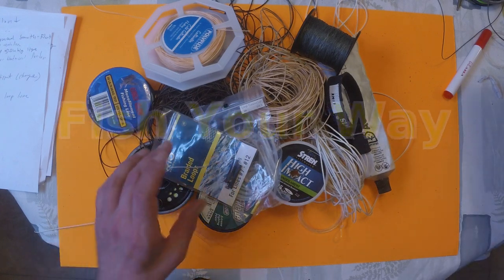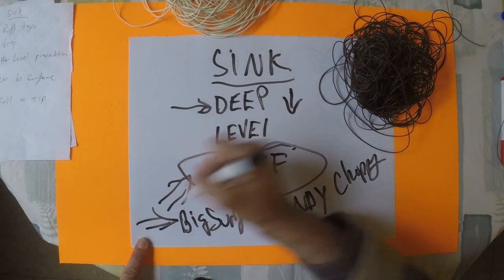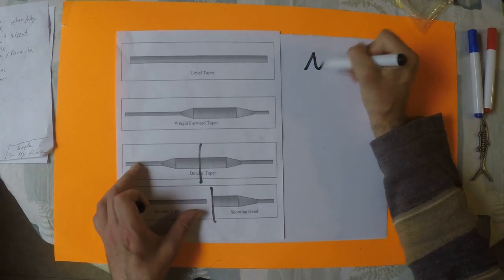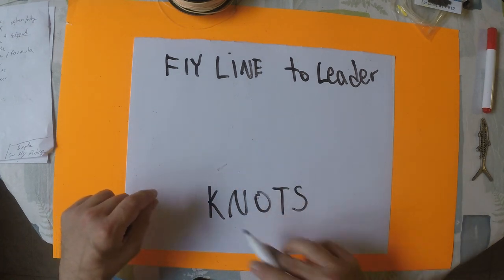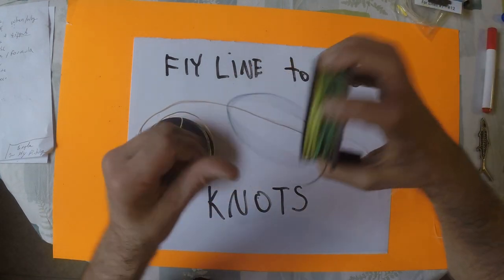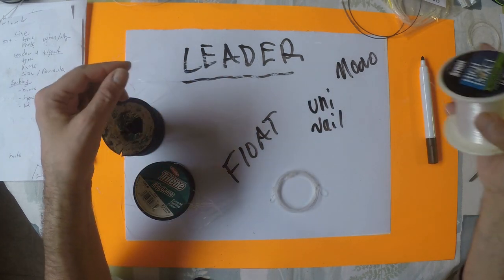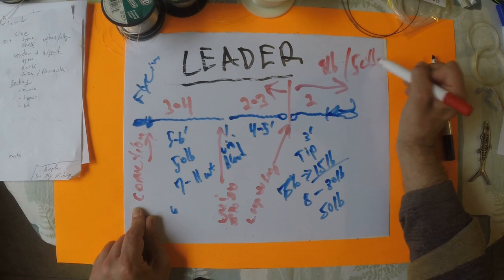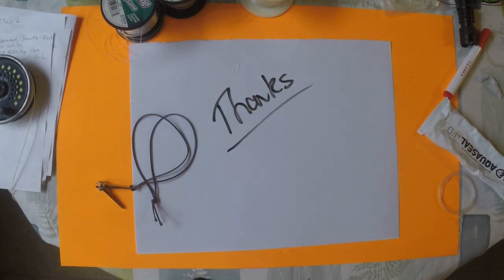The NEW SALTWATER FLY FISHER GUIDE to Fly Fishing Line Leader Knots & Backing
The NEW SALTWATER FLY FISHER GUIDE to Fly Fishing Line Leader Knots & Backing.  I was asked less then a handful of times to create a video about the fly line, leader, knots, and backing for saltwater fly fishing.  To be frank this is a hard question to address.  I won't give the same answer every time.  The answer is a merge of environment, mood, and spirit all squished into some odd joy.  The video is for the new saltwater fly fisherman curious about how all the components of a line system come together.  The video touches on the topics of fly line, knots, leader and backing.  It is a big starting point and you should come out with a familiarity of each component.  I hope the production leaves you with more questions then answers as that is what good fishing is all about and my intention.

THE FLY LINES -  00:28
KNOTS to KNOW -  08:15
THE FLY LEADER -  14:00
FLY REEL BACKING -  18:20
NIGHT FISHING -   20:55

I most truly believe if you have watched this video you already have the fly fishing bug.  And I am even more sure you will be successful in your new found fly fishing endeavors.  You made it through material what most other folks would call a dull tedious undertaking.  Something special about being a fisher and you have it.  Have fun out there and we are always happy to share our experiences with all those around the world and hope you enjoyed the video as much as we did making it and remember always - Fish Your Way!